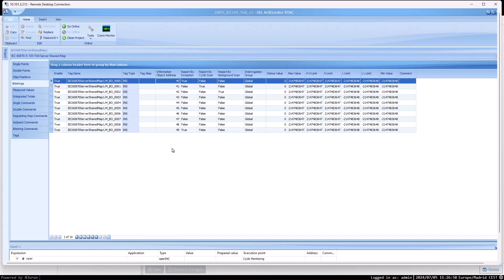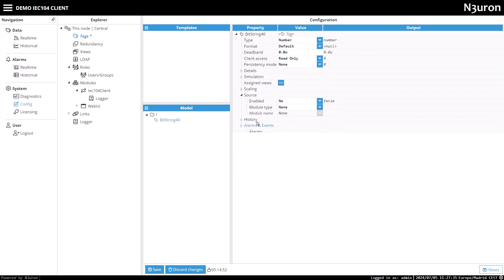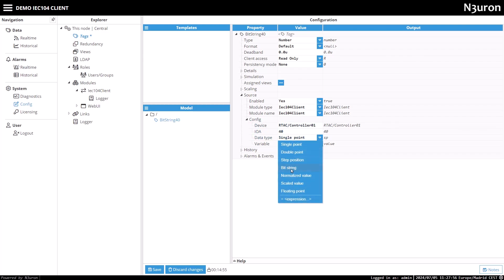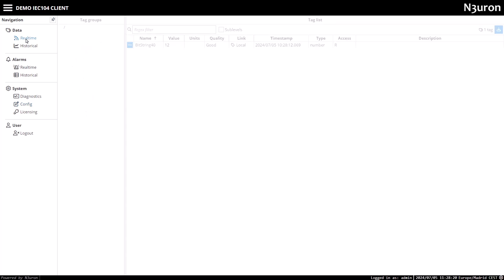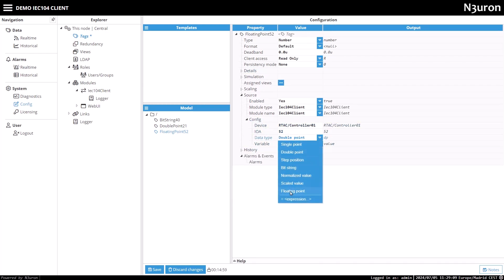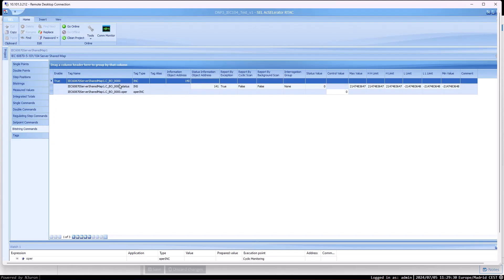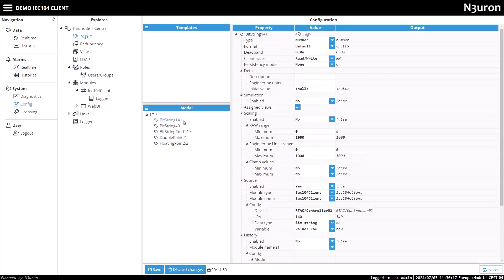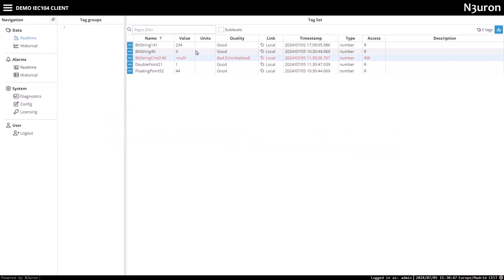IEC 104 Client Tags Configuration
N3uron is a fully web-based communication software platform designed to exchange data between industrial devices and third-party applications & systems and create HMI, SCADA applications, and much more. In this video of our N3uron Academy, we'll integrate IEC 104 server tags into our data model, which in this case will be an RTAC controller. Let's get started!

Course:
N3uron Modules, Data Acquisition Modules, IEC 104 Client Module